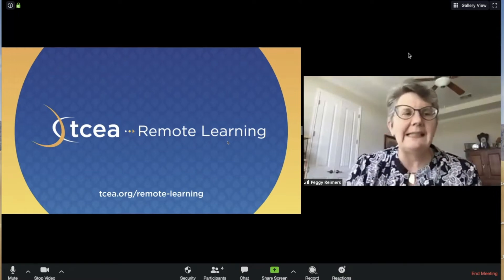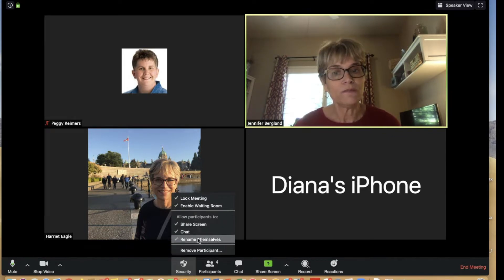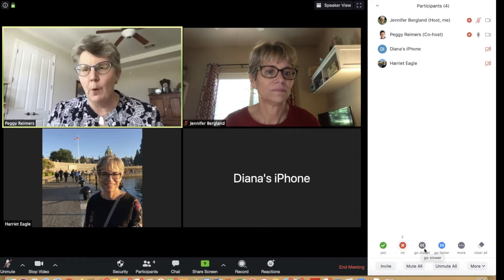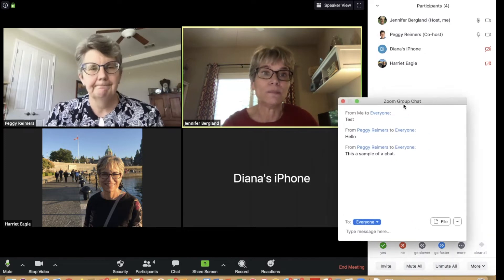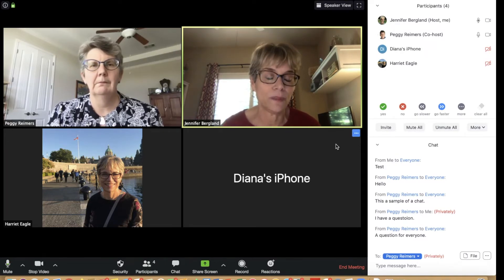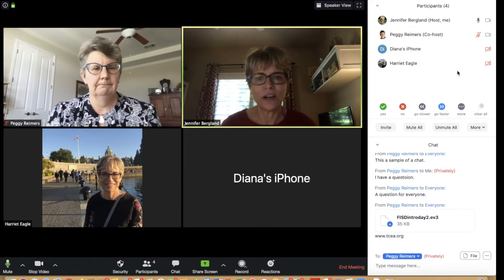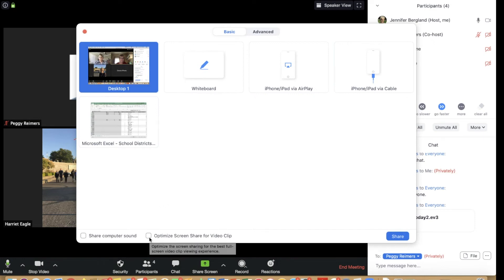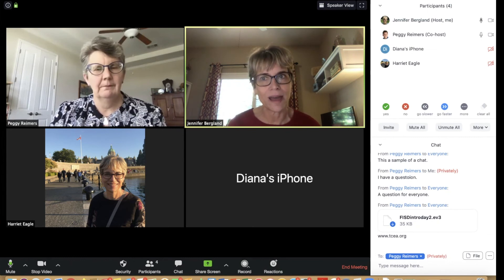Master the Zoom Settings: What Every Presenter Needs to Know Part 2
Part 2 will cover the individual settings for your Zoom Meetings.